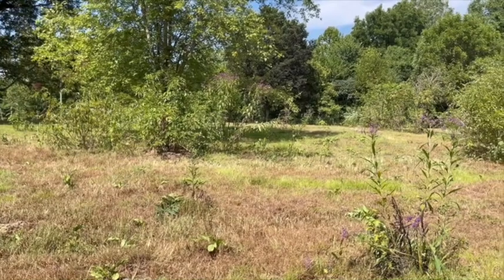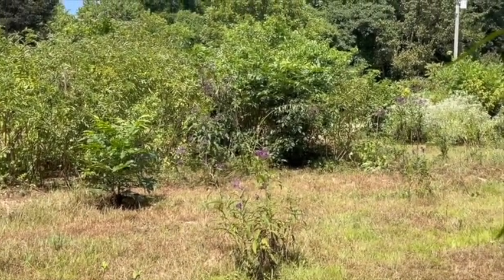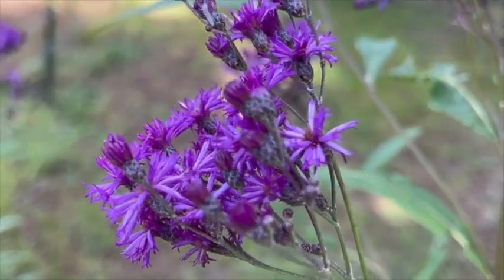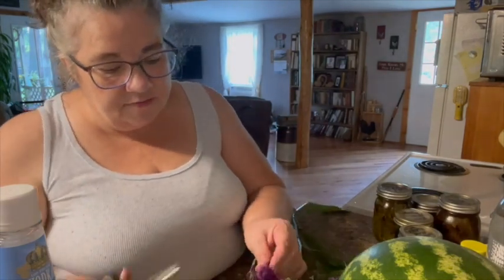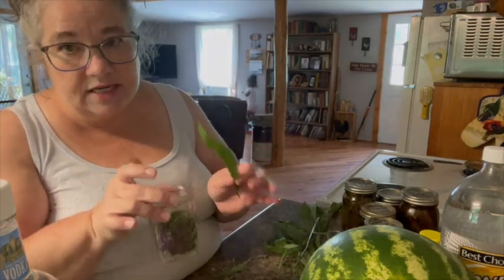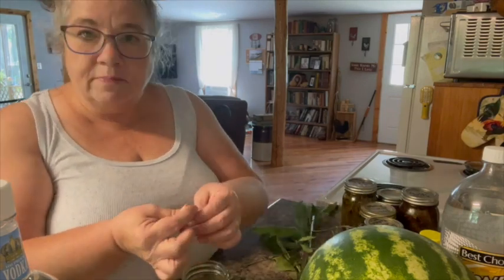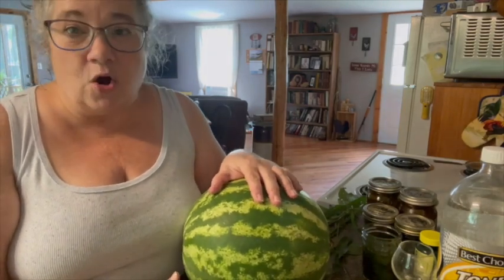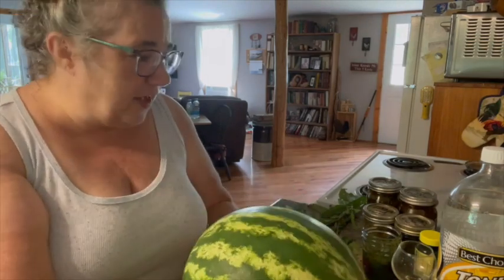Foraging Ironweed Wild Things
Ironweed grows wild in western KY -

It is a tall plant with a beautiful purple flowerhead that you are seeing in the fields right now.
The species that grows here in Kentucky is giant ironweed. It’s among the tallest of its kind. It can grow as tall as 8 feet.  More than 500 species are found worldwide. It is a member of the Asteraceae family. They’re known for the clusters of purple flat-head flowers on branched flower heads. They bloom in late summer to early fall.
This plant is said to help regulate menstruation, including helping to bring on a period or lessen a heavy flow, as well as reduce cramping. It is said to have been used many years ago to help women find relief during childbirth.
It was also used to lower hemorrhaging and treat skin problems that are associated to blood issues.
The root of ironweed is a bitter herb that has been used to stimulate appetite and aid in digestion. Typically, it was prepared as a root powder or decoction (also known as tea) for this purpose.
The leaves as well as root were used to aid in symptoms related to colds and flu. The leaves of ironweed were made into a tea to be used as a sore throat gargle and the root to treat fever and chills.
Not having any toxic look alike makes ironweed an easy foraging plant.
Bees and butterflies love this plant when it is in bloom.
A dosage of the tincture used was  a teaspoonful 5 times a day. A decoction of the leaves was also used as a gargle for sore throat.
An infusion is usually made with flowers or leaves simmered in water, while a decoction is generally made with roots or bark simmered in water like a tea. A tincture is made with any flowers, leaves or roots and soaked for at least 30 days in an alcohol like vodka.